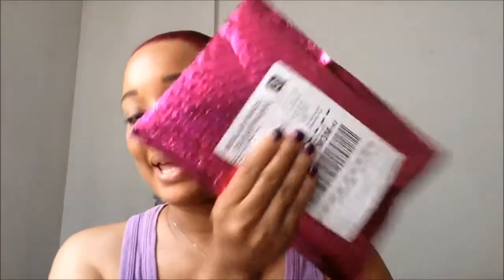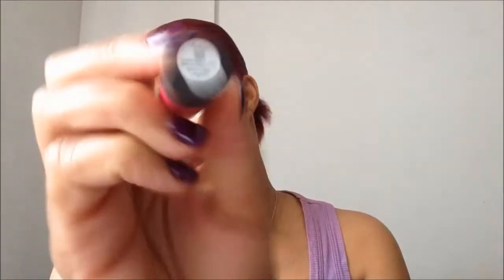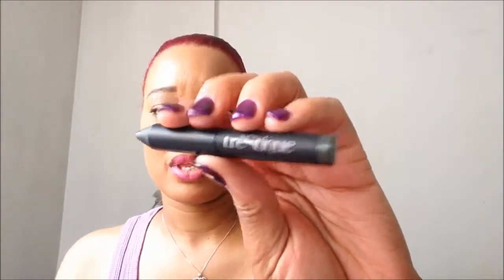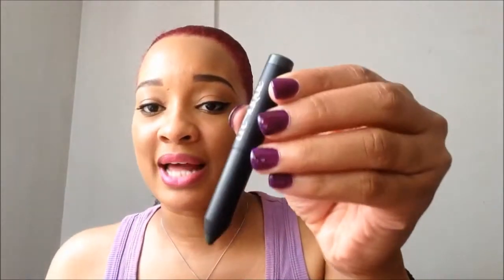SwinIntoBeauty This Month With Ipsy!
This is my GlamBag for the month of June 2015